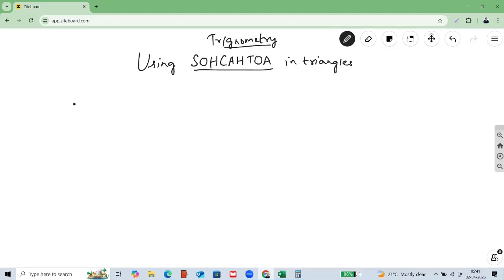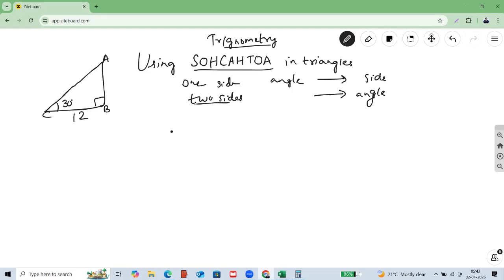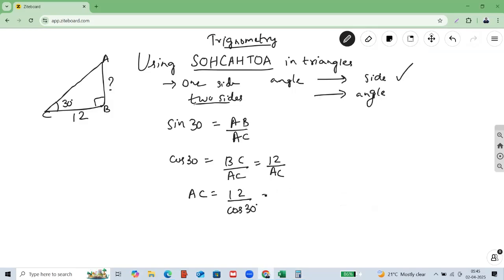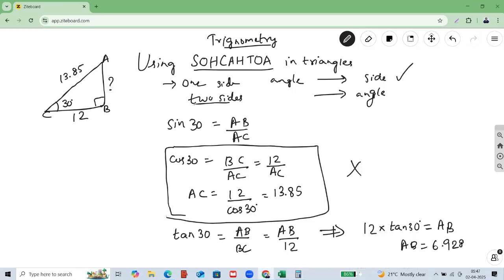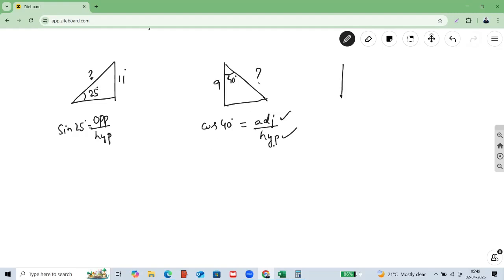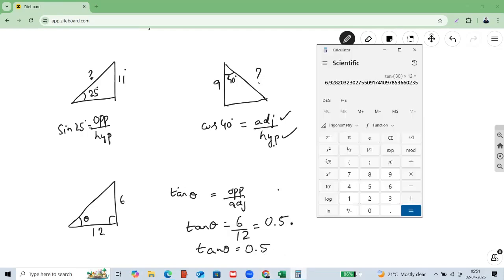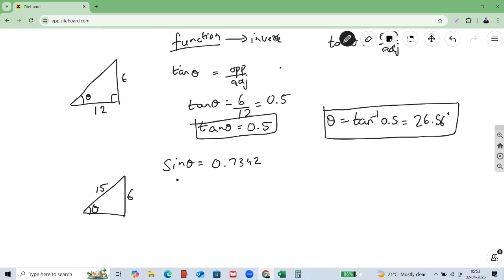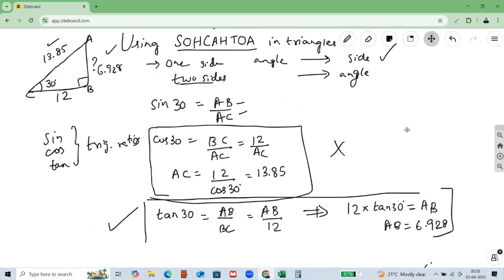Using SOHCAHTAO in triangles